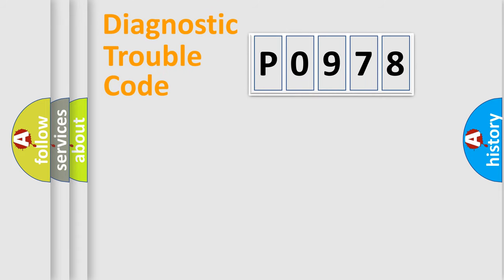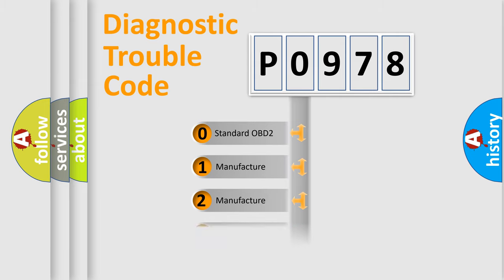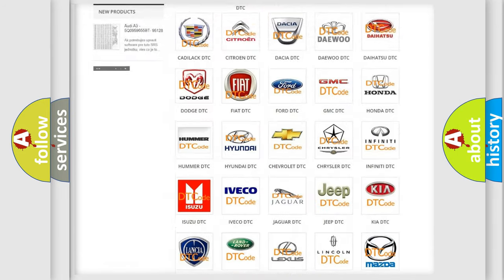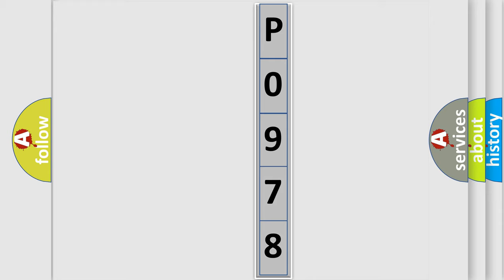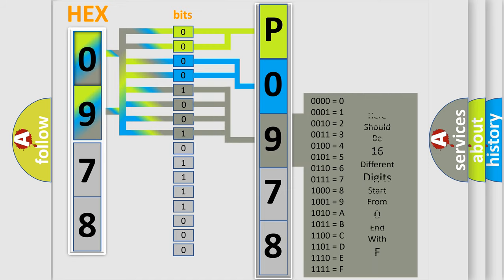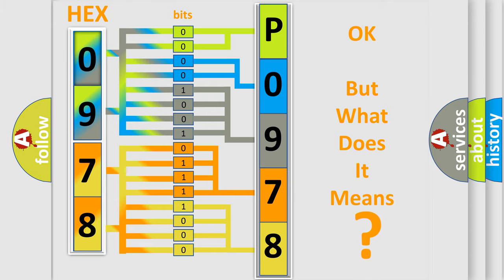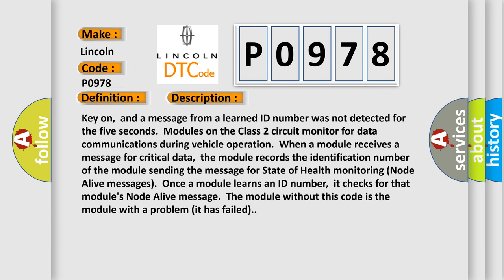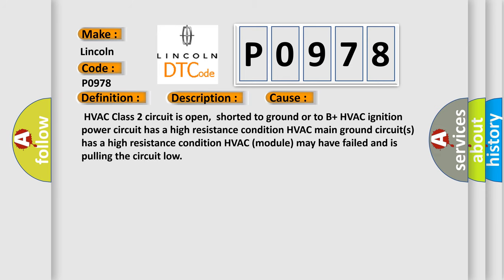DTC Lincoln P0978 Short Explanation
Contents:
0:21 Basic DTC analysis according to OBD2 protocol standard.
1:48 Insight into programming
2:58 A diagnostically understandable description of the Diagnostic Trouble Code
3:05 Basic error definition

Make:
Lincoln
Code:
P0978
Definition:
No Communication With HVAC Control Module
Description:
Cause:
 HVAC Class 2 circuit is open,shorted to ground or to B+ HVAC ignition power circuit has a high resistance condition HVAC main ground circuit(s) has a high resistance condition HVAC (module) may have failed and is pulling the circuit low